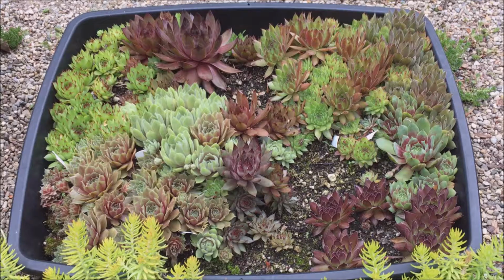SEMPERVIVUM SUCCULENTS - 30 HENS & CHICKS VARIETIES - COLLECTION TOUR OF "THE TRAYS"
I have a fairly large collection of Sempervivum. Cold hardy succulents are some of my favorite plants, and I have been growing and collecting them for many years. All of the featured Semps were grown with organic growing methods. I try to use sustainable growing practices as much as possible.